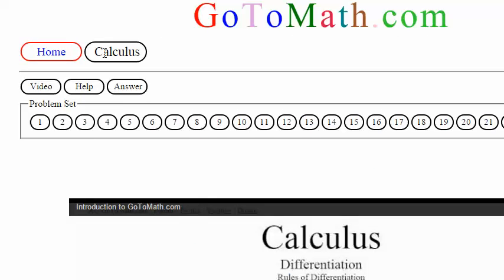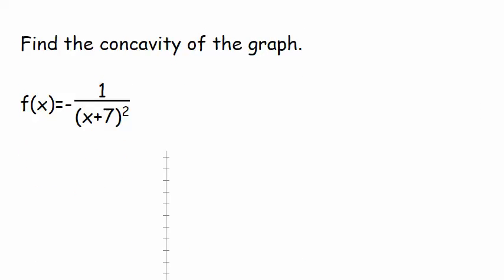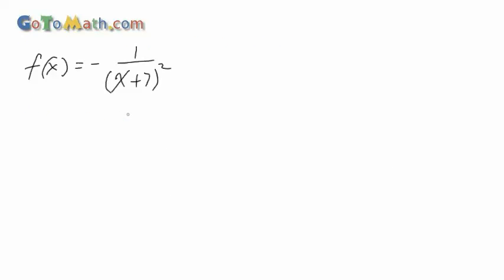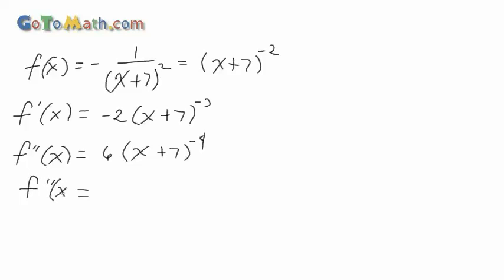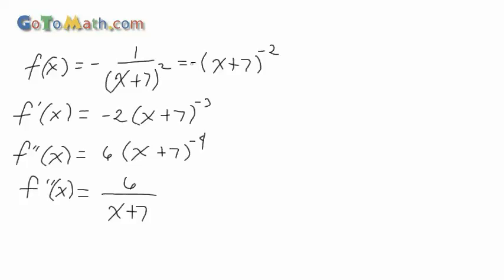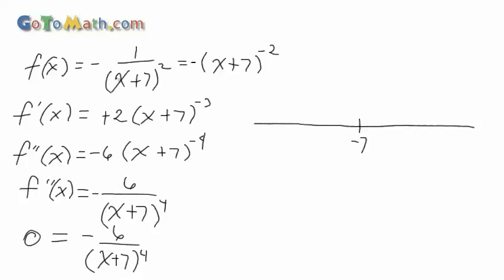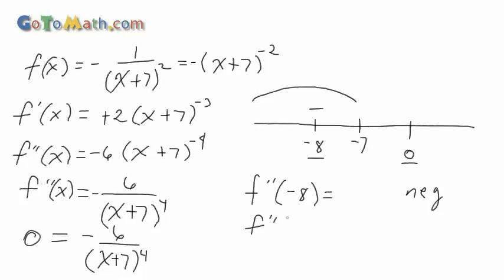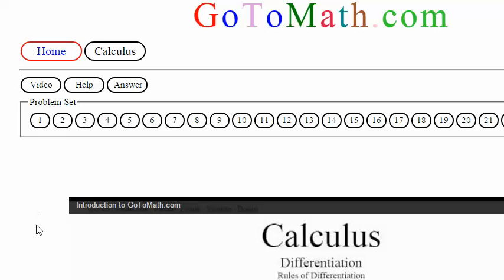Calculus 1 Concavity and The Second Derivative Test b10p2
GoToMath.com